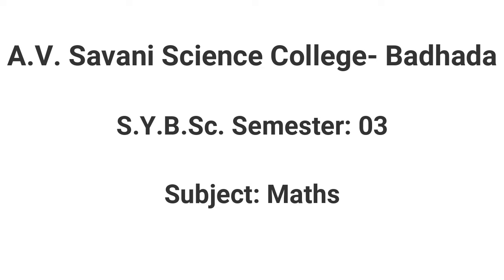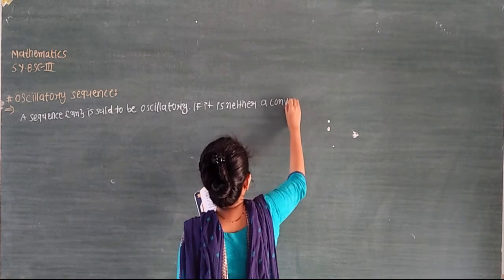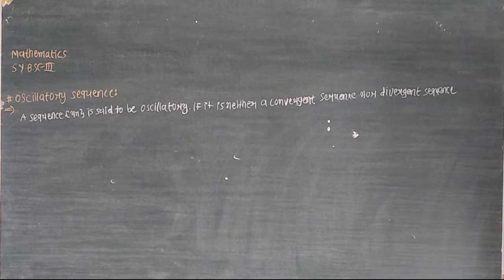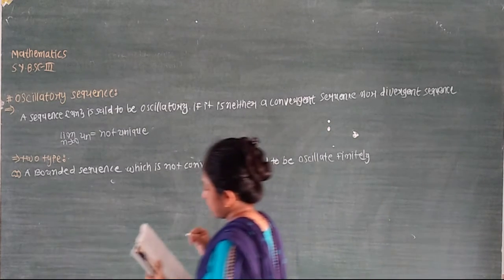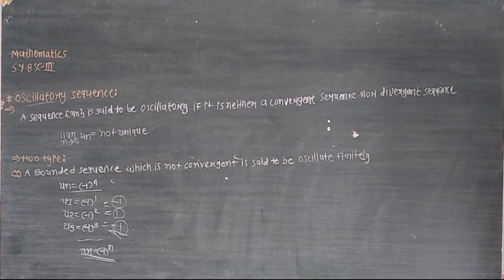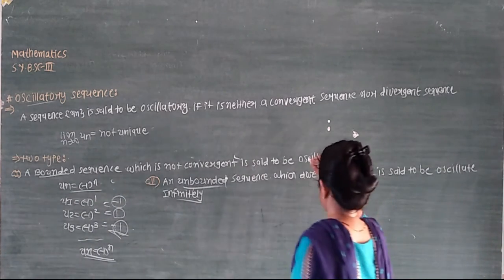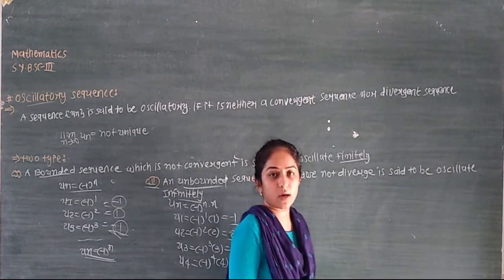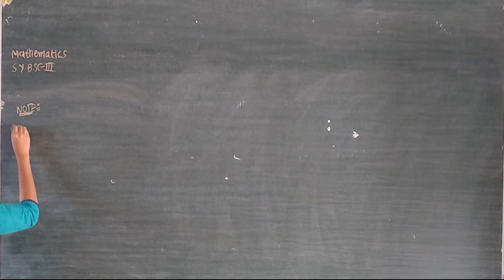S.Y.B.Sc Sem- 3 (Maths) U.1 Oscillatory Sequence Part- 5